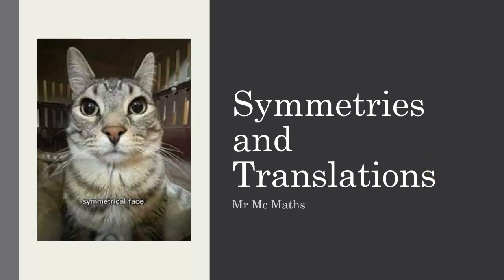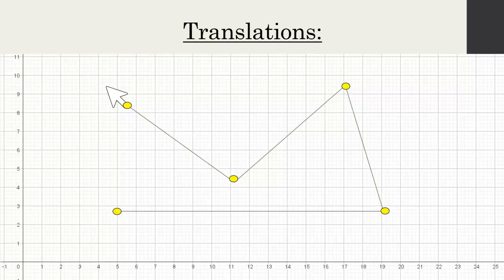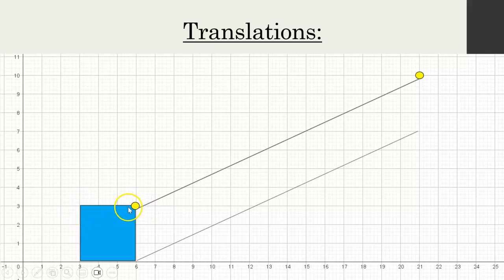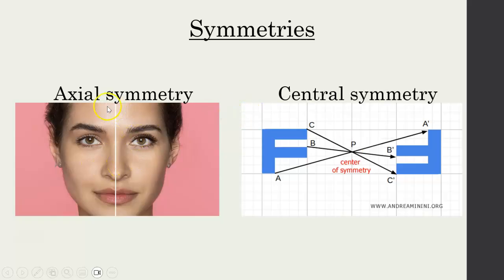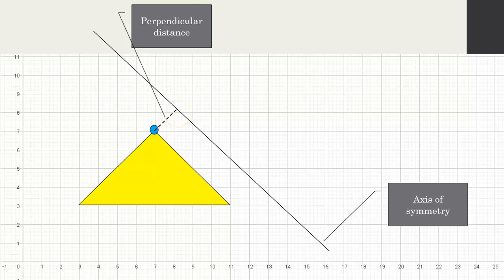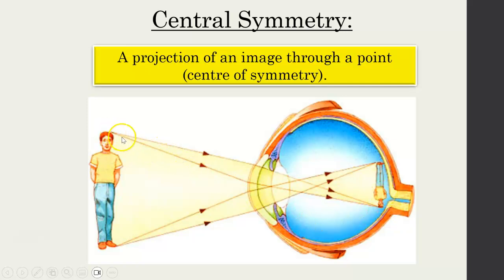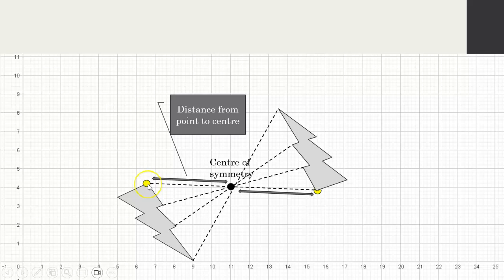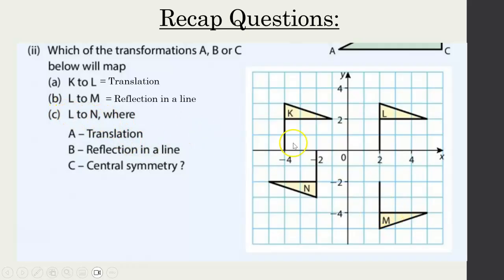(JC: Intro) Symmetries and Translations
A junior cert introduction to symmetries and translations.